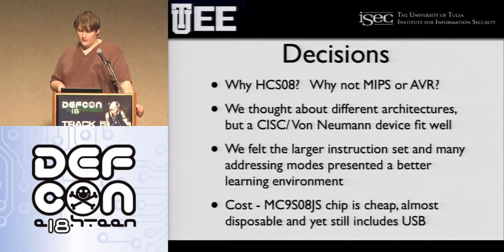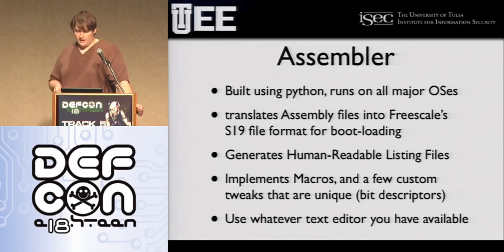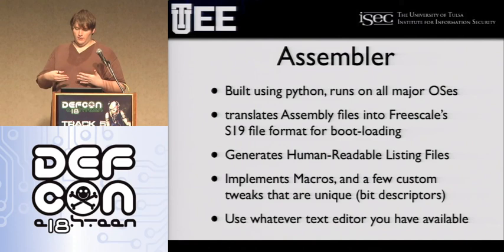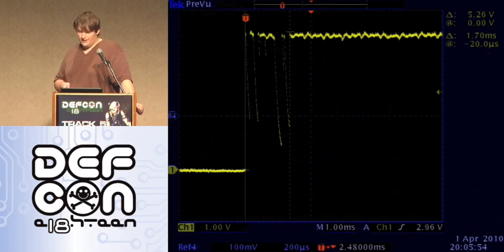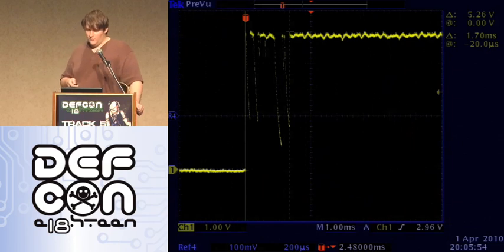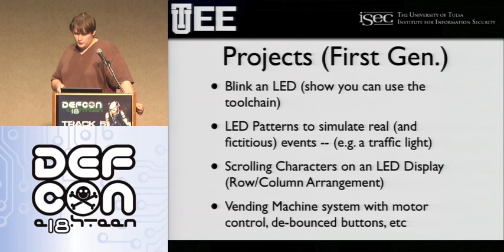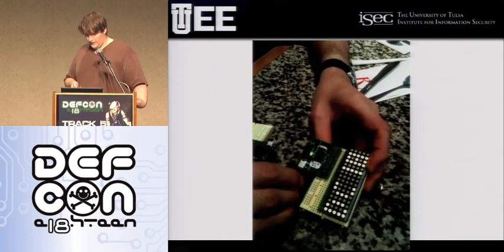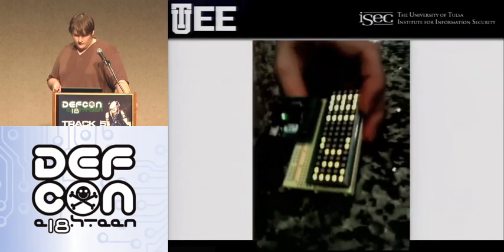Training the Next Generation of Hardware Hackers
Andrew Kongs & Dr. Gerald Kane - Training the Next Generation of Hardware Hackers -- Teaching Computer Organization and Assembly Language Hands-On with Embedded Systems